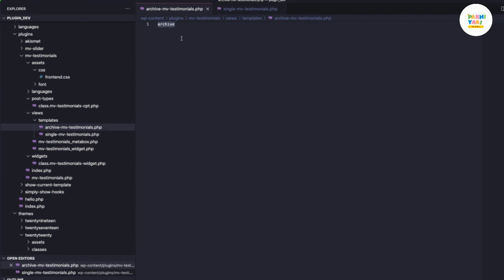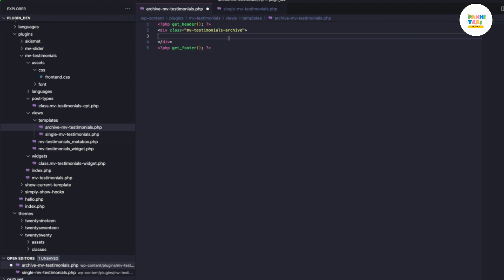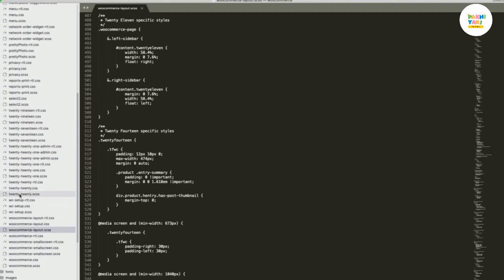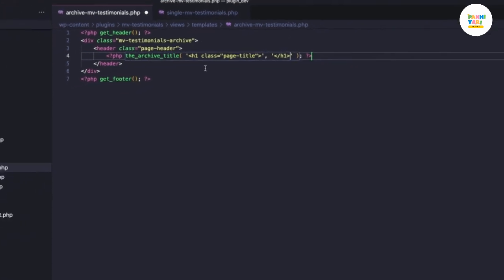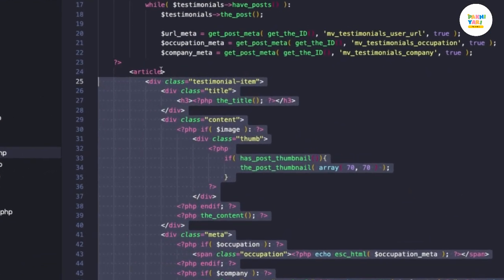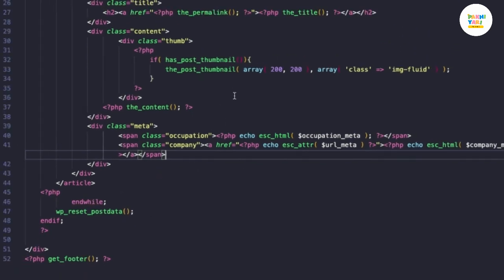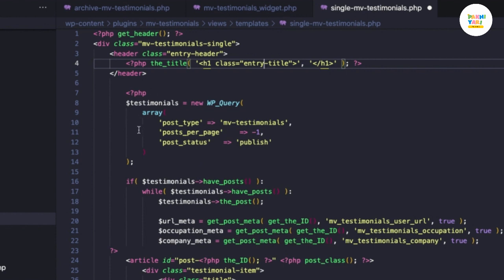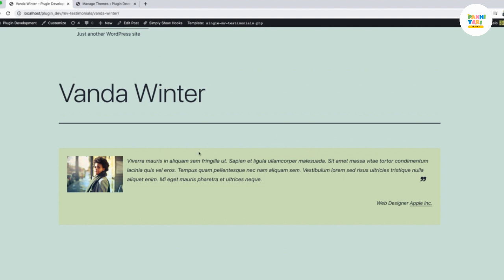19. Creating special templates for the plugin part 3